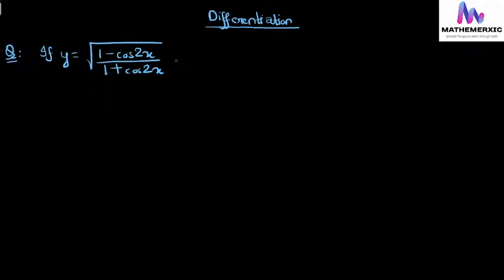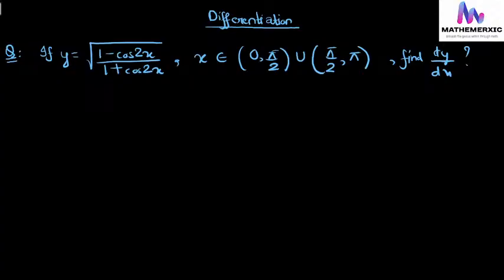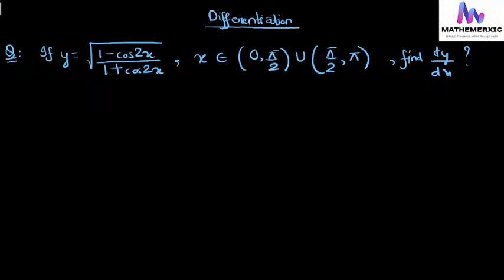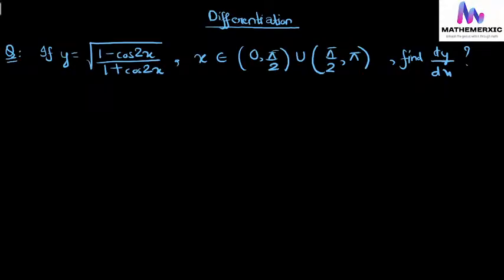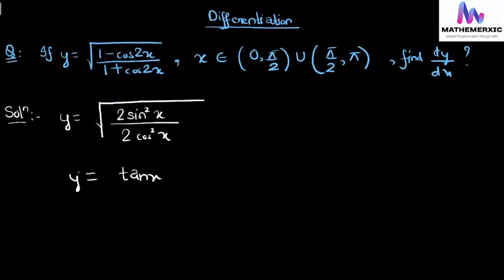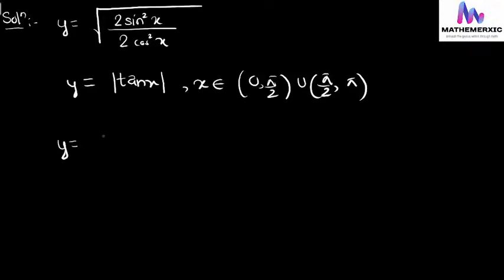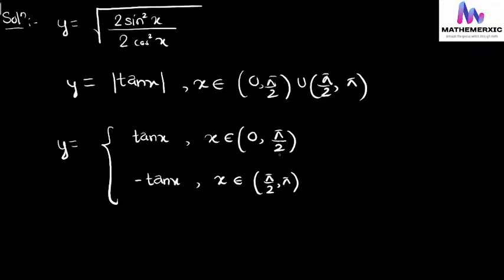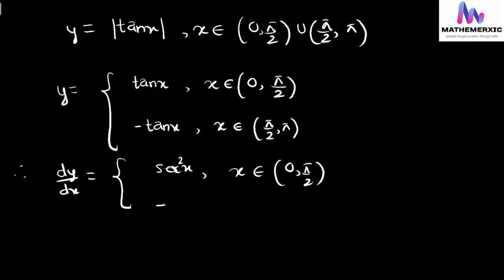JEE Advanced Mathematics